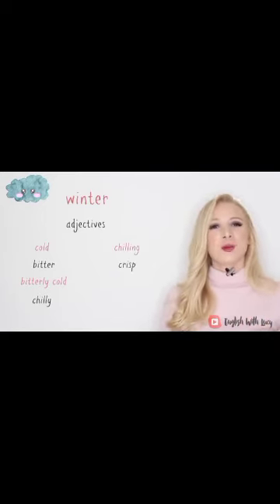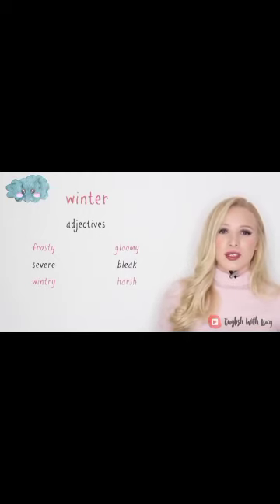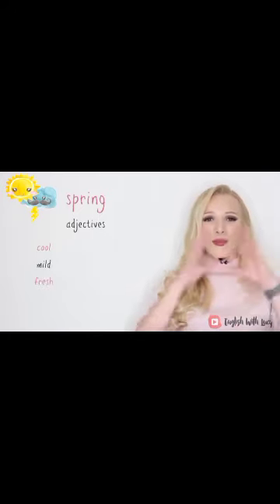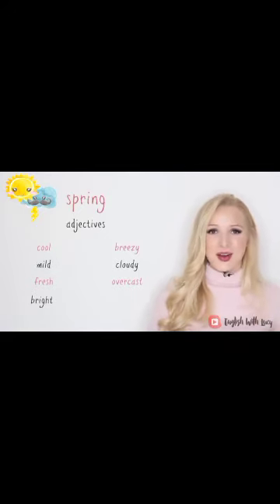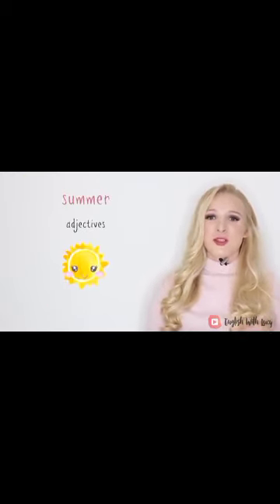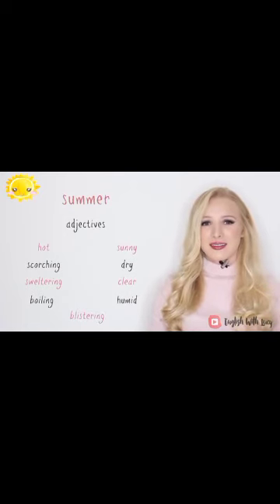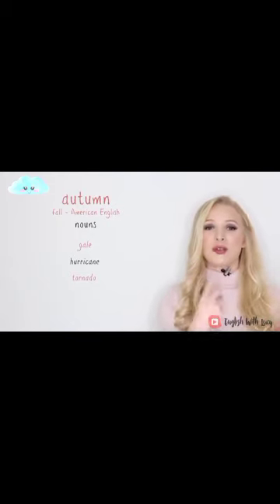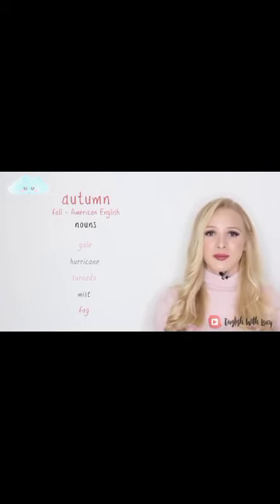weather best expression vocabulary.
the best ever deep contents topic.
how to dicsribe weather in your own ward.